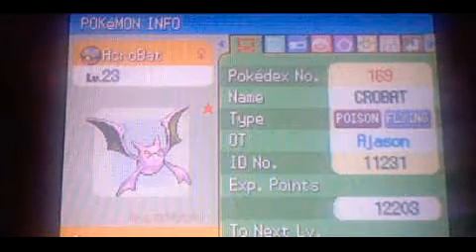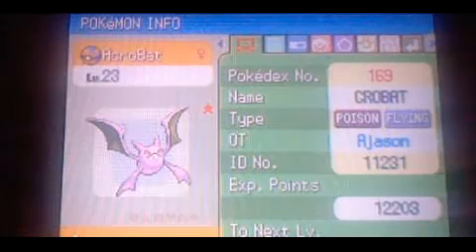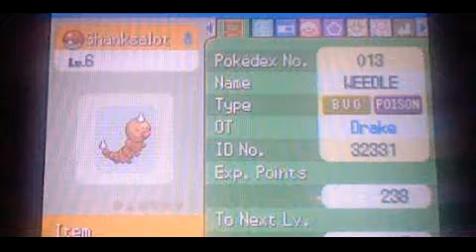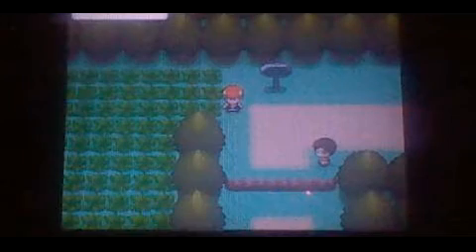PokeRadar Shiny Hunting Tutorial (Pokemon DPP) EXTRA INFO!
Any questions you may have ask away. We'll answer them within 24 hours.
Never break the chain.